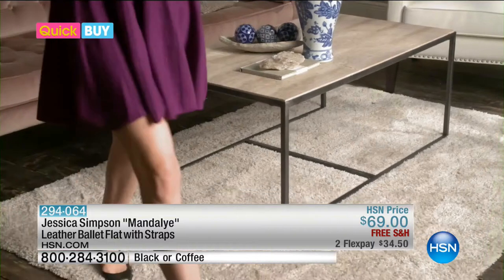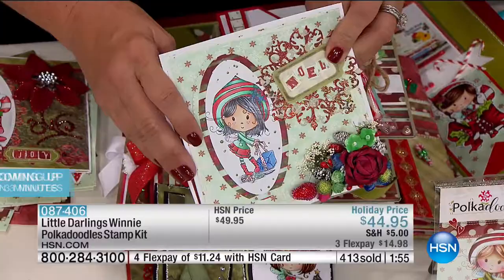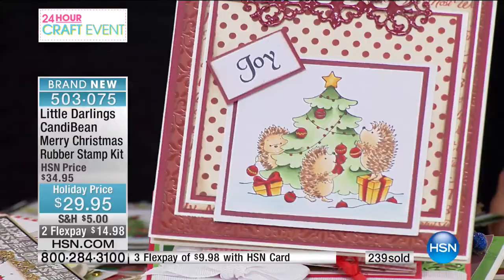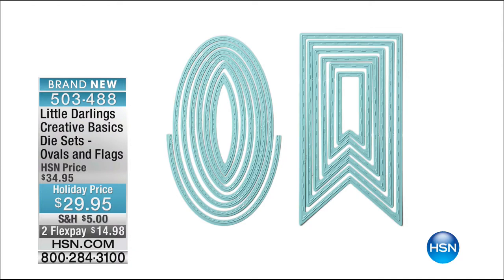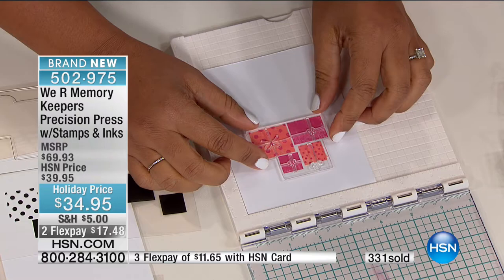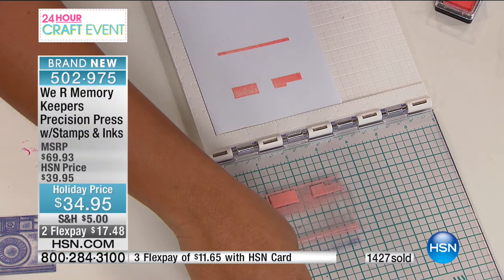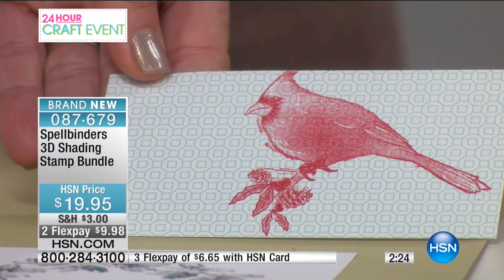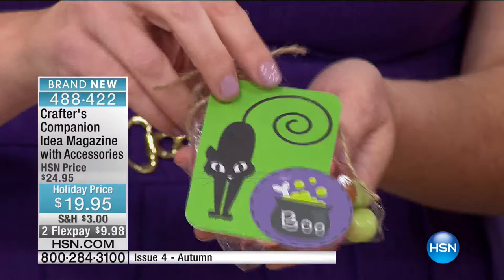HSN | CraftingTools & Supplies featuring Stamping 10.05.2016 - 01 PM